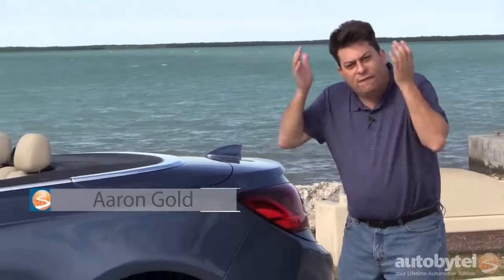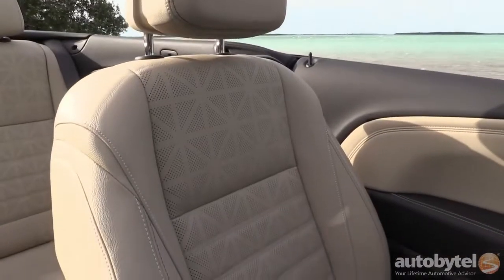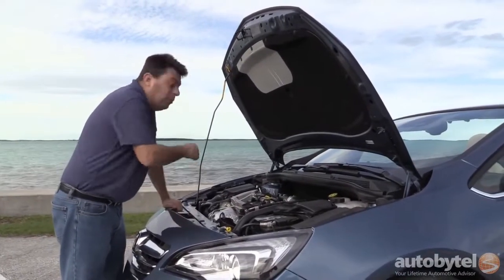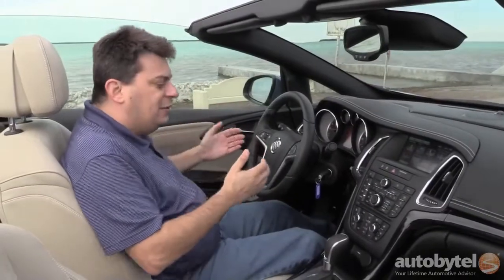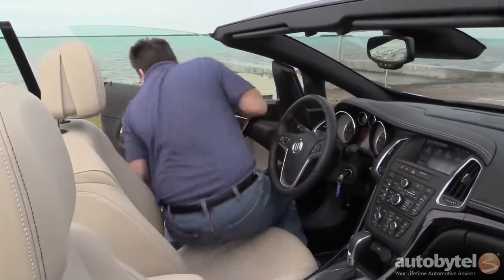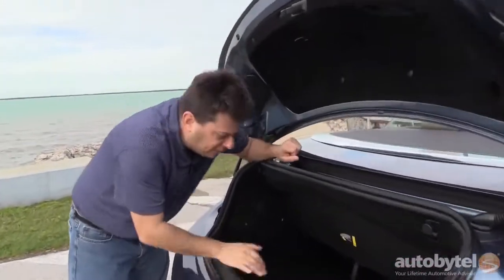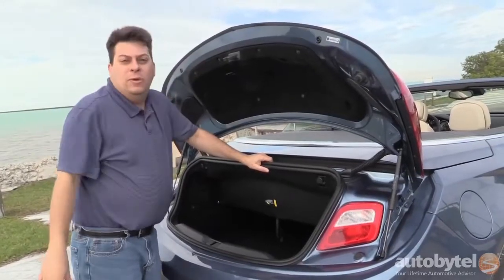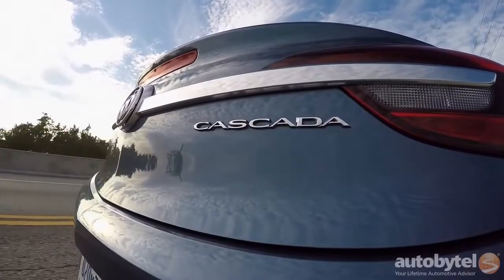Buick Cascada Review